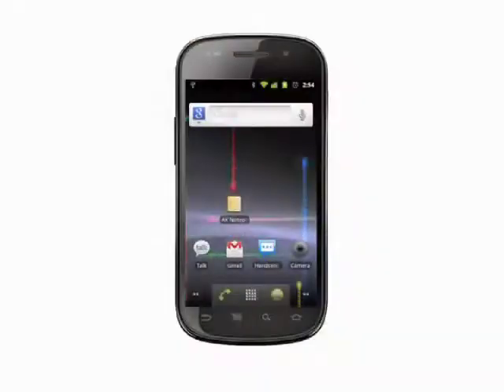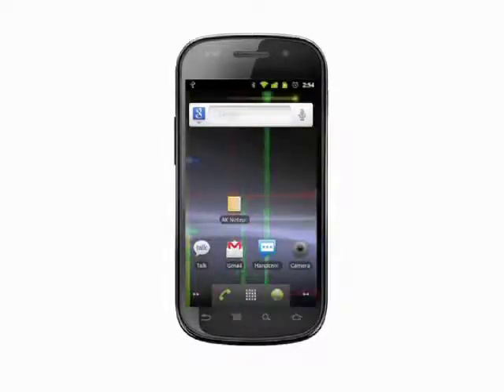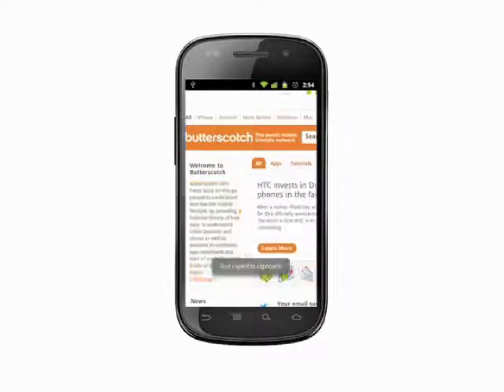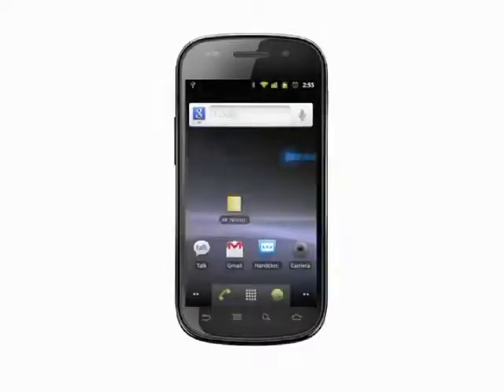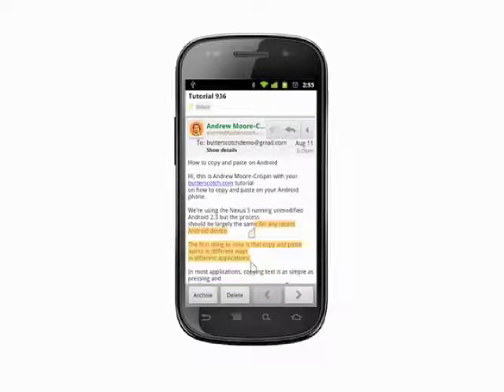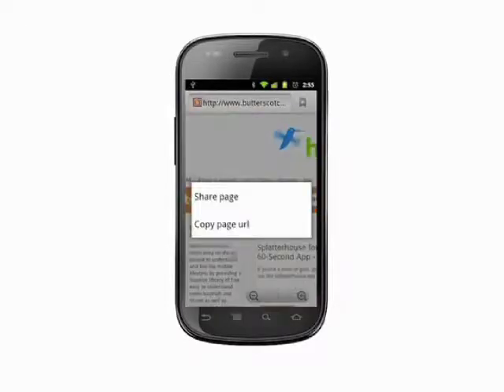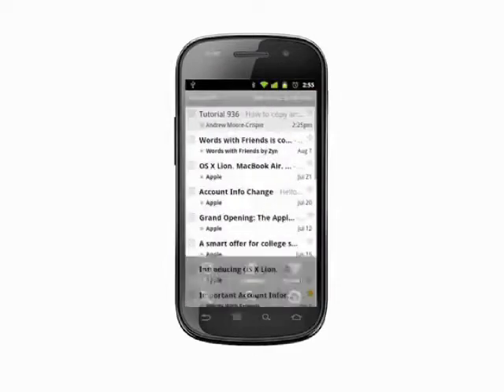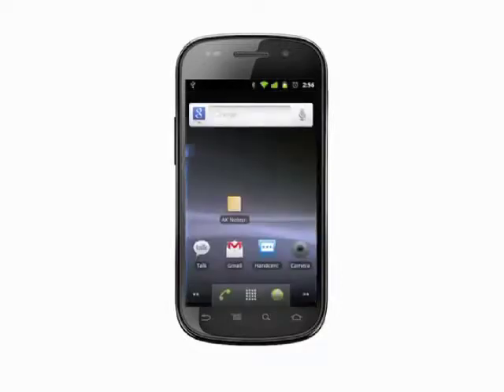Using copy and paste features on your Android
Copying and pasting using your Android phone can save you large amounts of time and make sharing long or complicated URLs that much easier. However, it works a little bit differently depending on the app. We'll show you how it works in this tutorial @ butterscotch.com